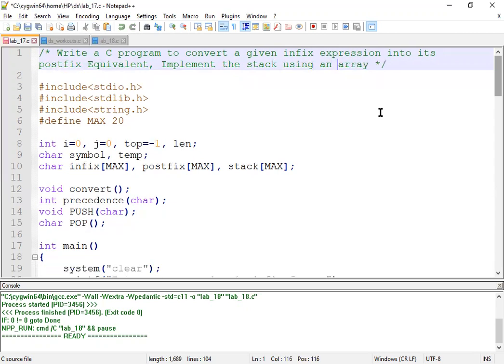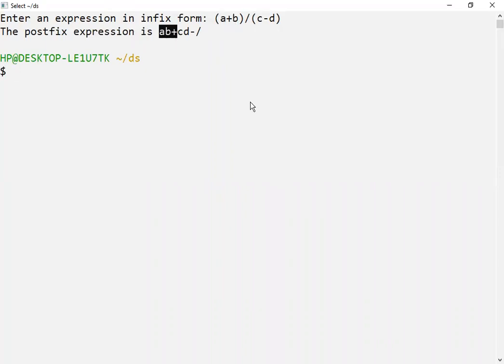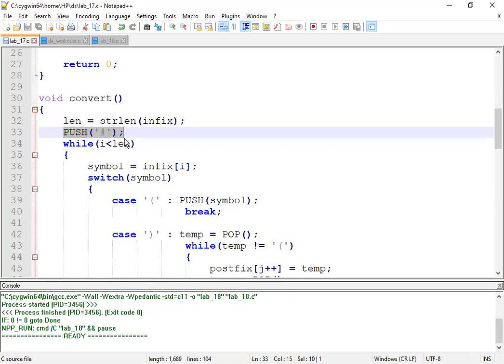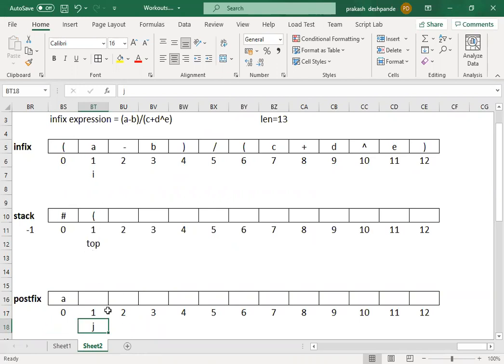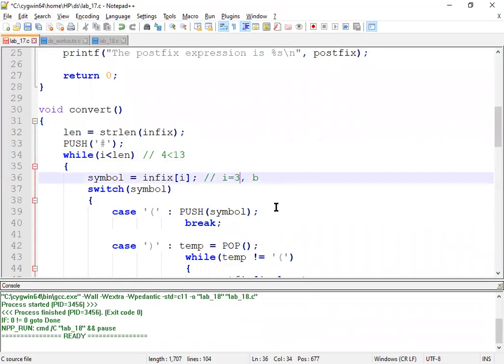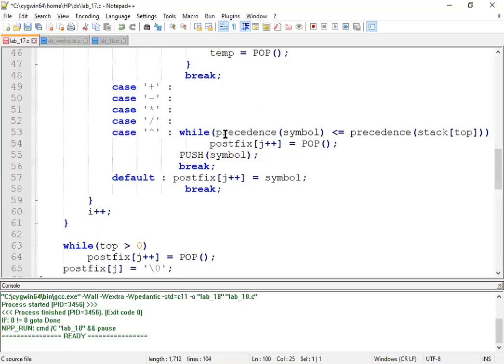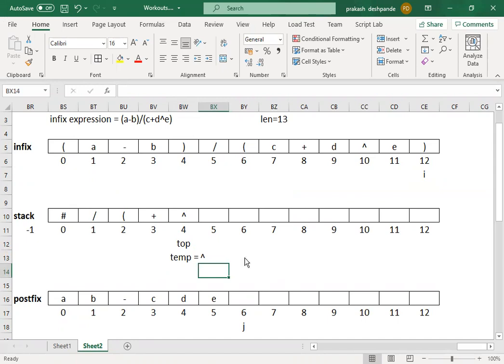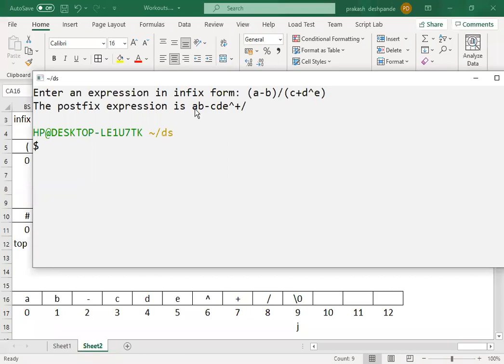DS(A&B Div) Class 48- Stack - Journal program to convert arithmetic expression from Infix to postfix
Semester - II
Division - A
Subject - DS
Concepts - Unit 3 - Stack - Journal program to convert arithmetic expression from Infix to postfix